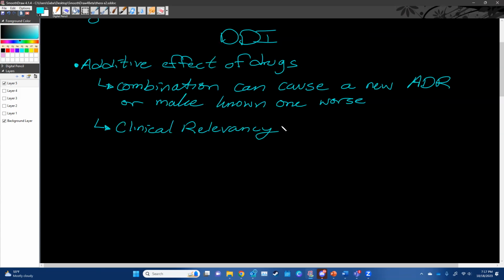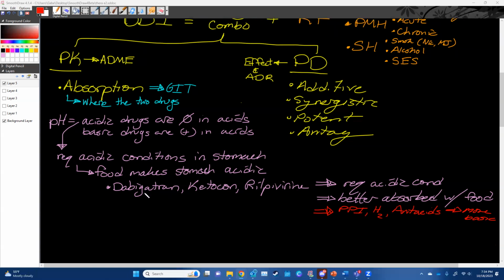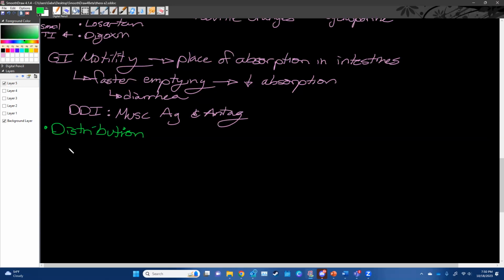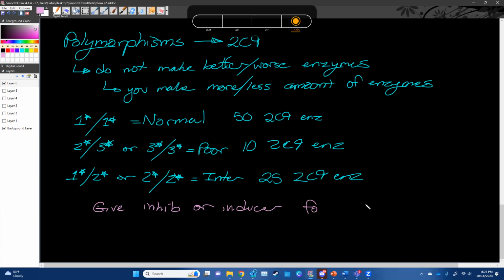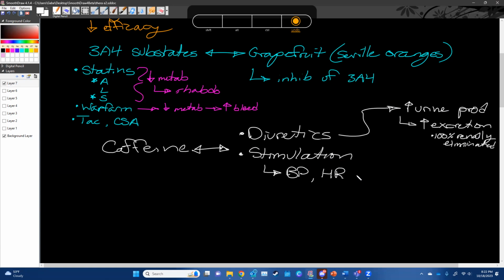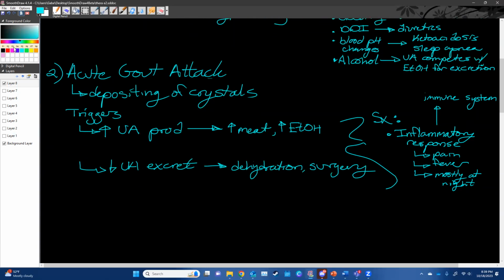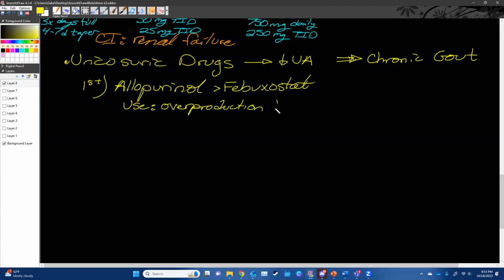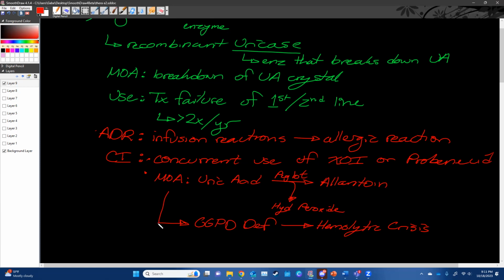10/18/23 Thera E3 - Gout and Drug Interactions